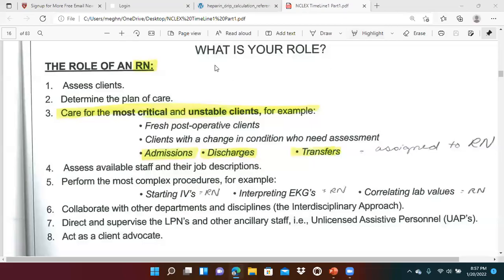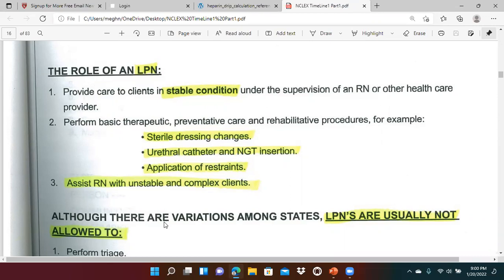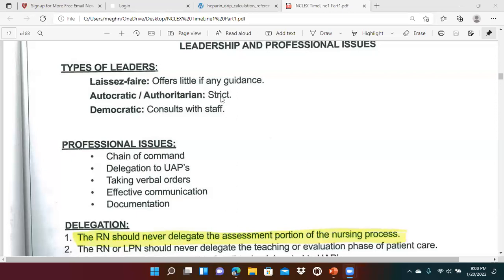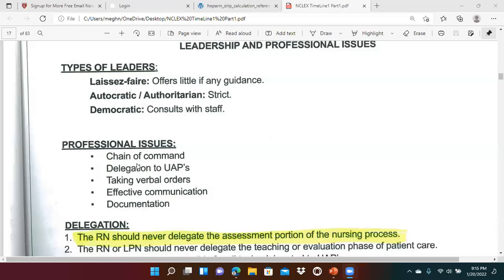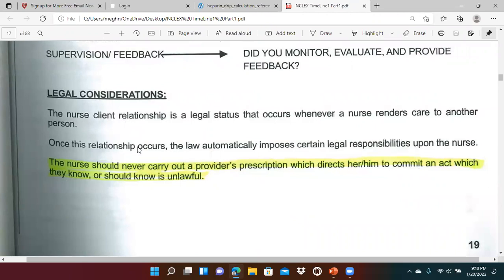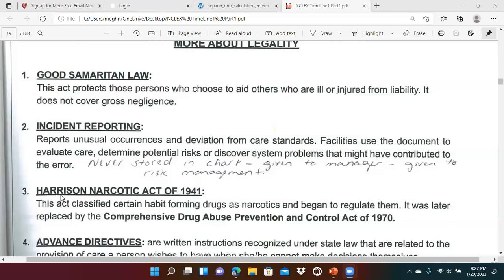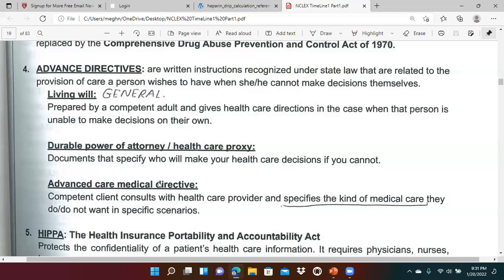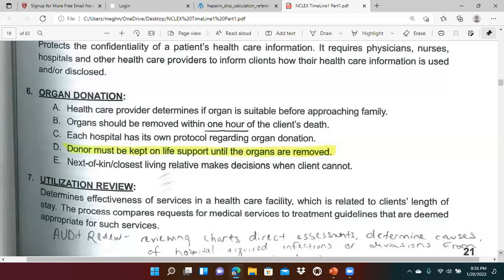Day 3 (Part 2): 7 days NCLEX Review with study Materials day 3 Full Seven Days of NCLEX Review